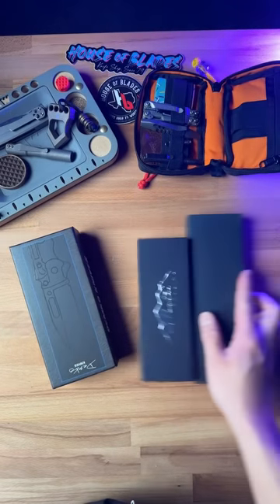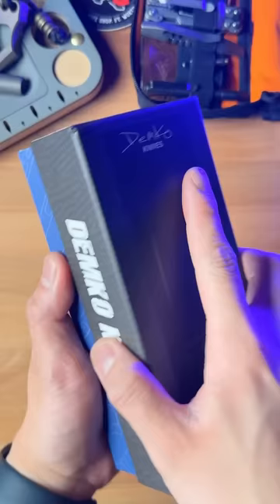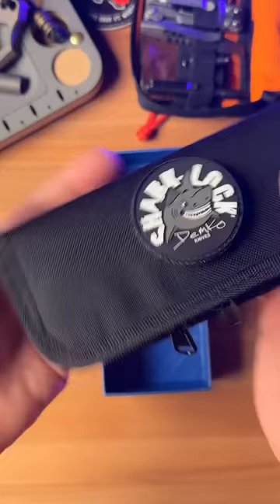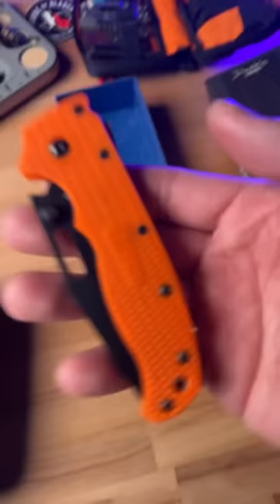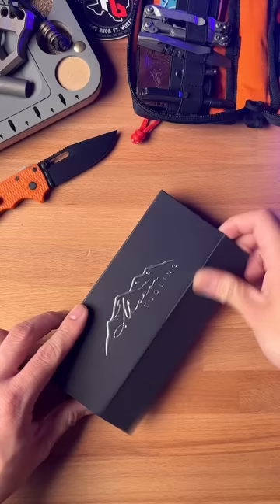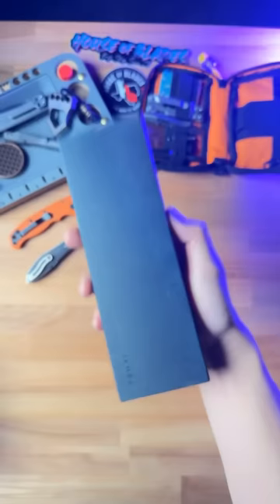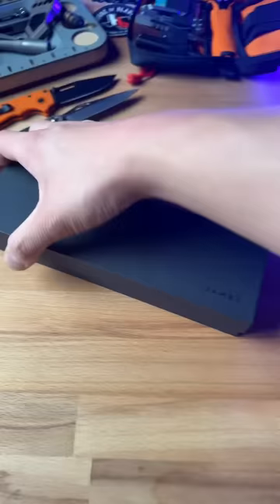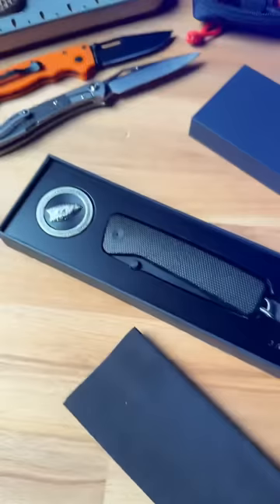3 DOPE KNIVES